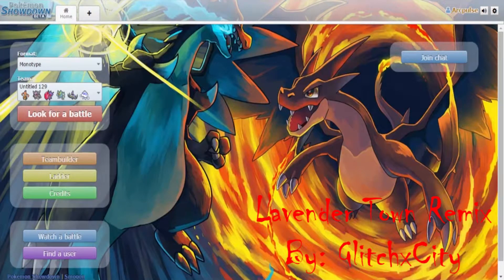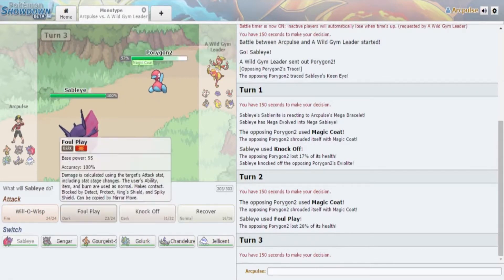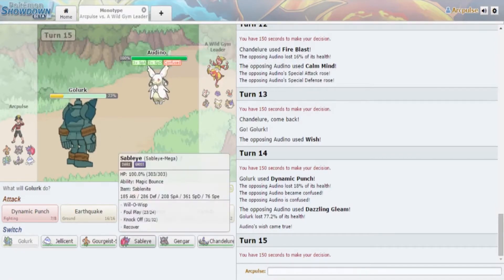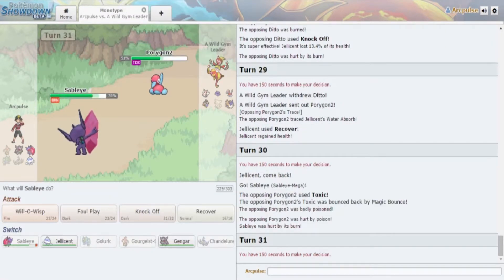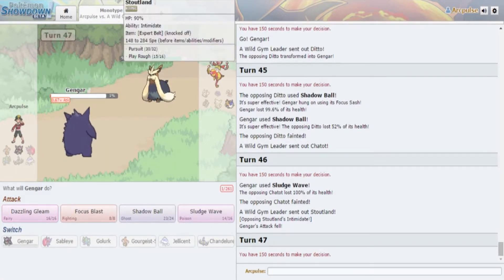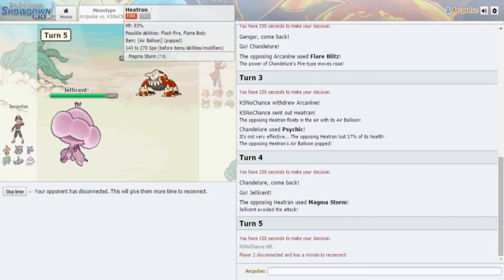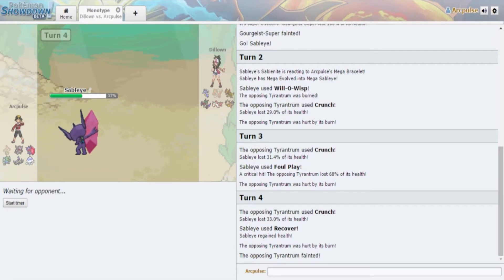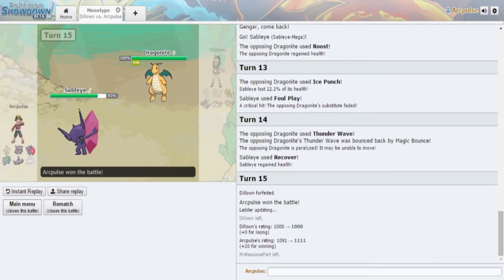Pokemon Showdown Live - Halloween Special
Wishing you all a fun Halloween!

Follow me if you wanna keep track of updates (Somewhat)! :D